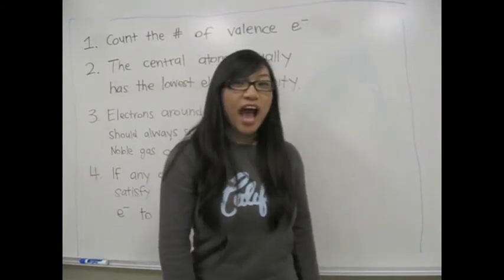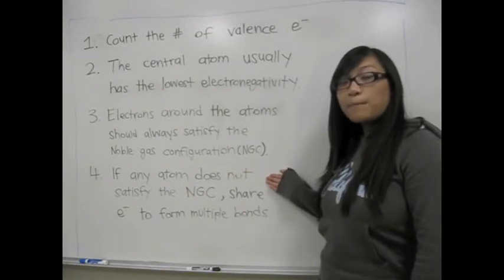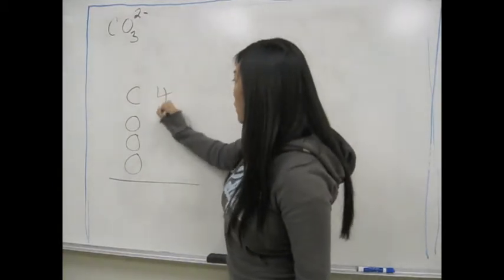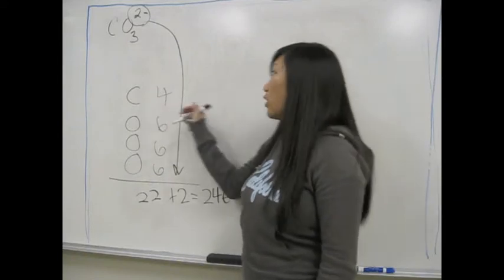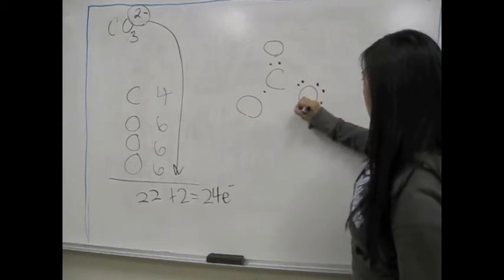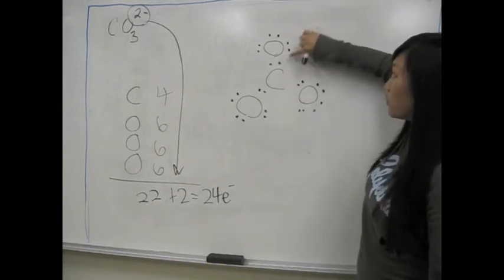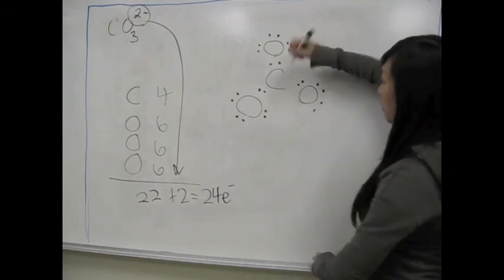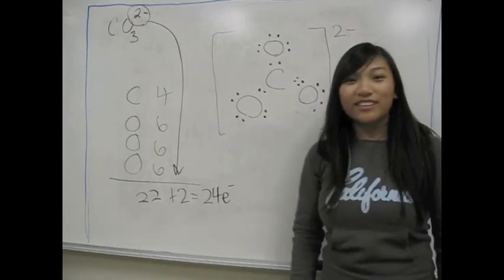Electron Dot Structure ex1.mov